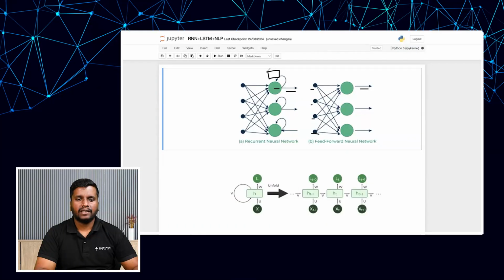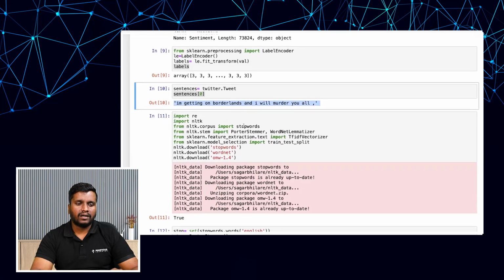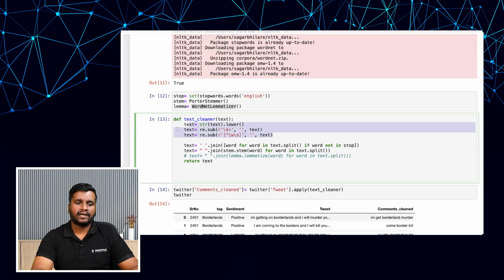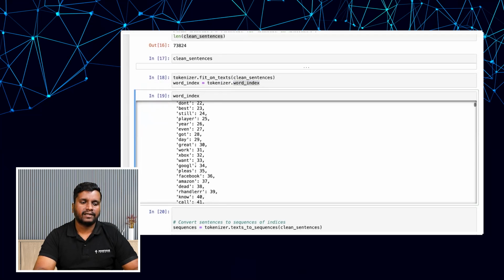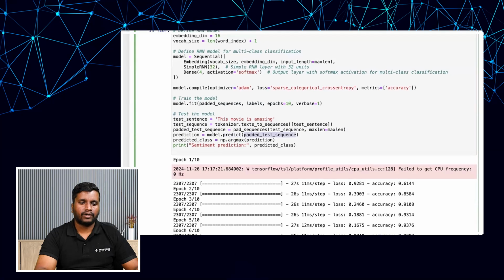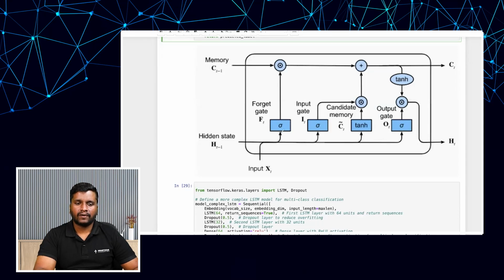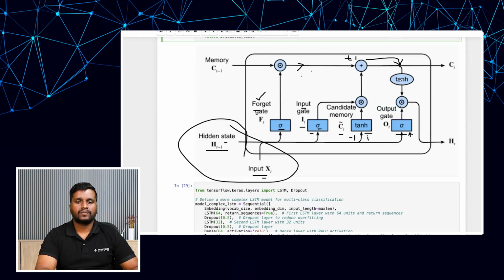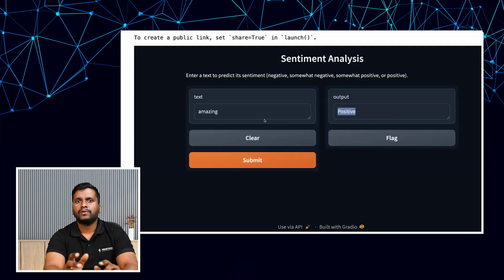Master RNN, LSTM & NLP – Build Powerful Sequential Models | Module 22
Dive into the fascinating world of Recurrent Neural Networks (RNN), Long Short-Term Memory (LSTM) networks, and Natural Language Processing (NLP). These cutting-edge technologies are the backbone of sequential data analysis, enabling breakthroughs in text processing, speech recognition, and predictive modeling.

Timestamp ⏱️

00:00 - What is RNN Model?
03:44 - Implementation of RNN program
36:02 - What is LSTM Model?
48:11 - Implementation of LSTM Program

What You’ll Learn:

1️⃣ Foundations of RNNs and LSTMs:

Understand how RNNs handle sequential data through recurrent connections.
Learn how LSTMs overcome vanishing gradients to retain long-term dependencies.

2️⃣ NLP Implementation with RNNs and LSTMs:

Text Tokenization: Breaking down text for efficient processing.
Sentiment Analysis: Determining emotional tones in text data.
Language Modeling: Predicting word sequences using RNNs and LSTMs.
Named Entity Recognition (NER): Extracting entities like names, dates, and organizations from text.

3️⃣ Applications of RNN + LSTM + NLP:

Chatbots and Virtual Assistants: Powering tools like Siri and Alexa.
Machine Translation: Enabling multilingual solutions like Google Translate.
Speech Recognition: Converting audio to text with remarkable accuracy.
Text Summarization: Automating content summarization for large datasets.

From Data Enthusiast to Expert – Deep Learning Makes It Possible!

Recommended Resources for RNN, LSTM, and NLP Implementation:

An in-depth exploration of RNNs, LSTMs, and NLP fundamentals.

📚 Natural Language Processing with Python by Steven Bird, Ewan Klein, and Edward Loper
A beginner-friendly guide to NLP using Python and NLTK.

📚 Deep Learning for Natural Language Processing by Palash Goyal, Sumit Pandey, and Karan Jain
Focuses on advanced NLP techniques with deep learning models like RNNs and LSTMs.

❇️ Key Highlights

12 Years Legacy | 1M+ Learners Impacted | #1 Education Provider in Finance | 8+ Years Legacy in Data Analytics | 85% Placement Record | 54% Average Salary Hike | 24 LPA Highest Salary

🏆 Awards & Accolades